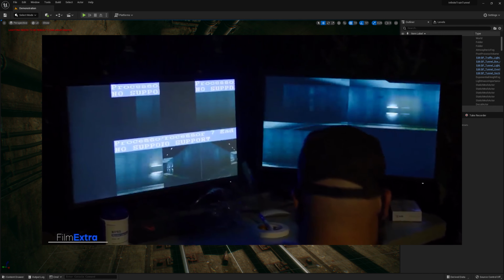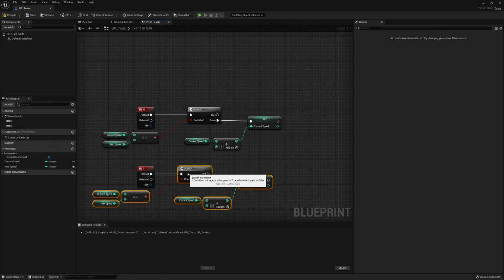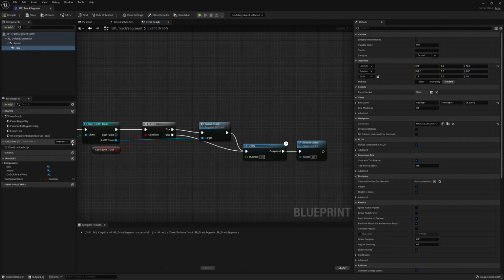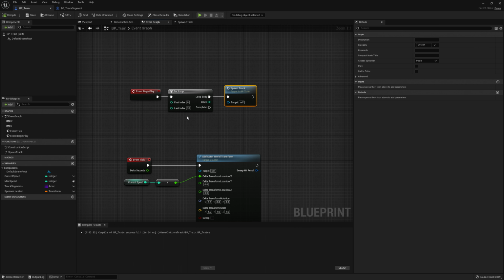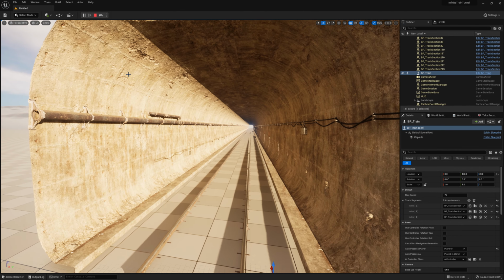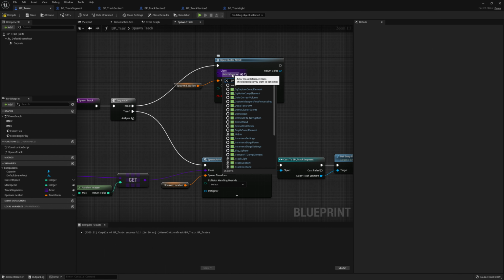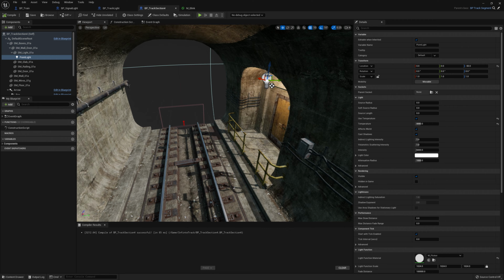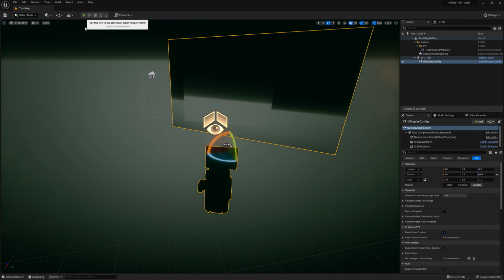Infinite Sets for Virtual Production in UE5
Create an endless train tunnel in Unreal 5 for LED wall and Greenscreen virtual production.